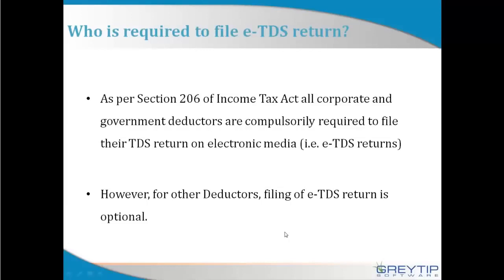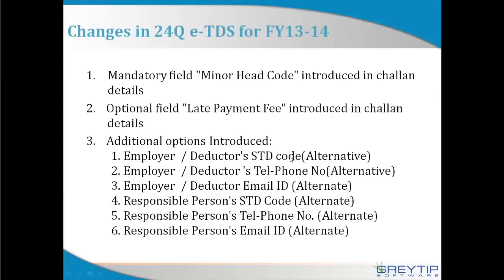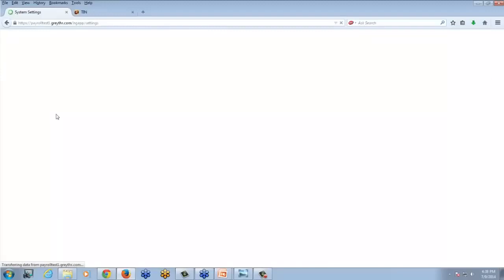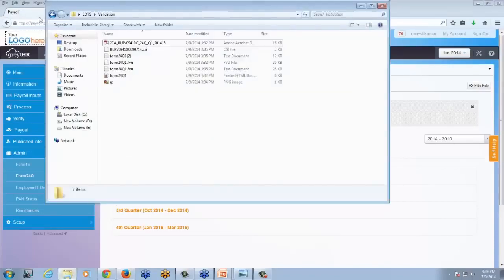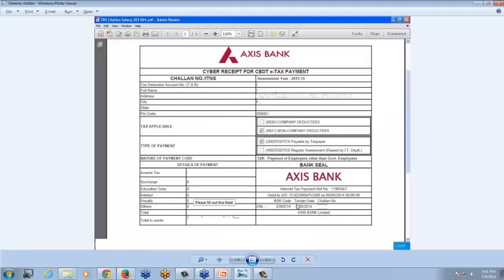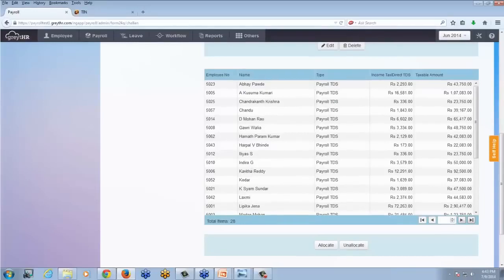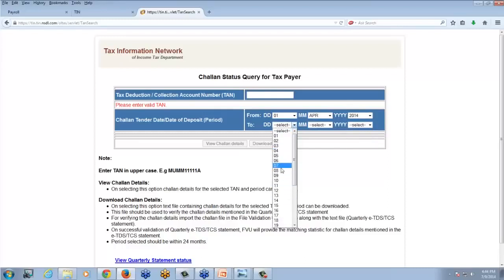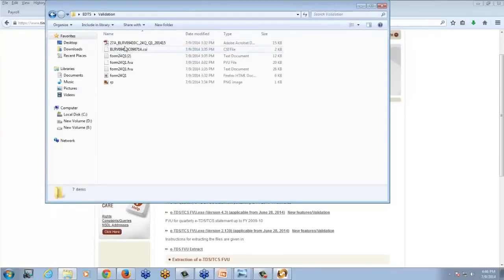Complete Prosess to fill e-TDS Reports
This Video will help to how to fill e-TDS Reports